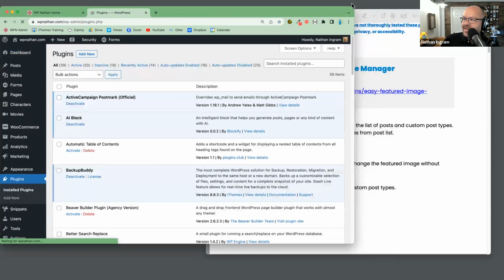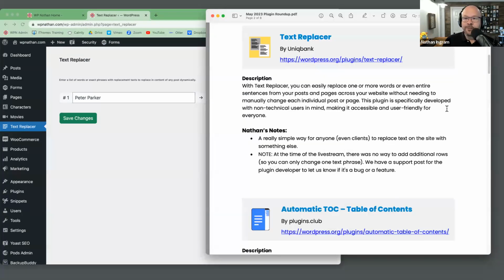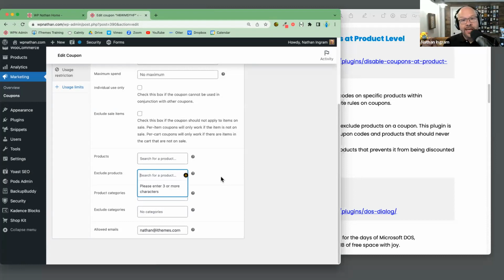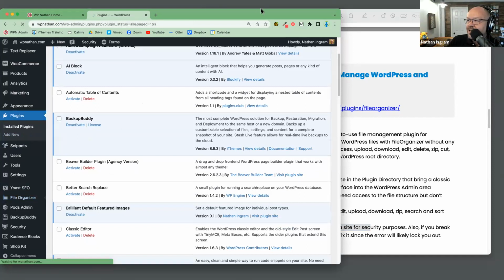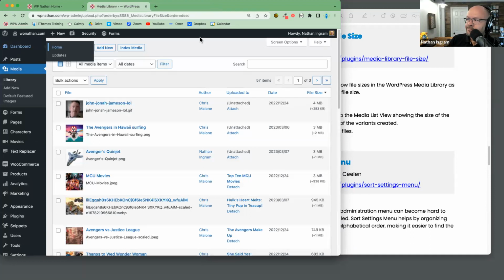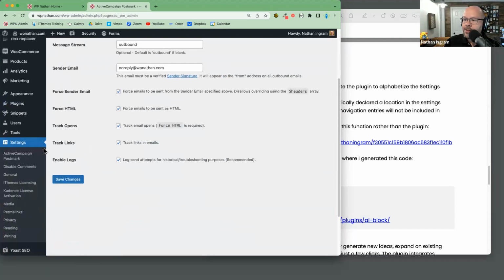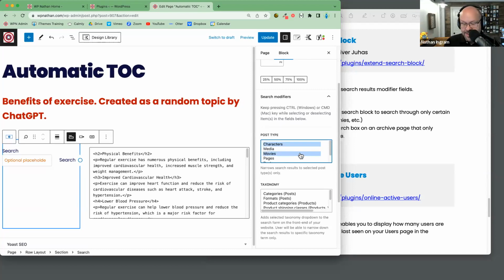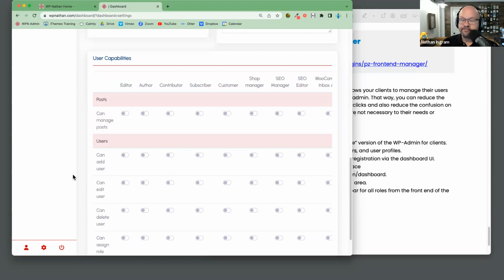Plugin Roundup (May 2023)